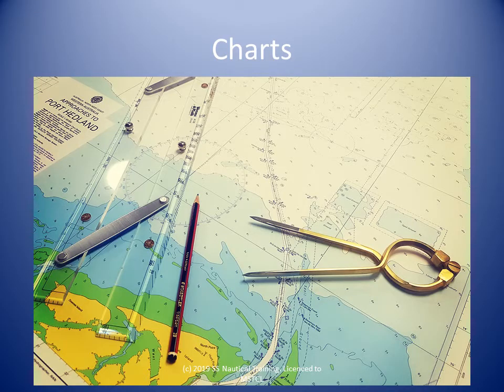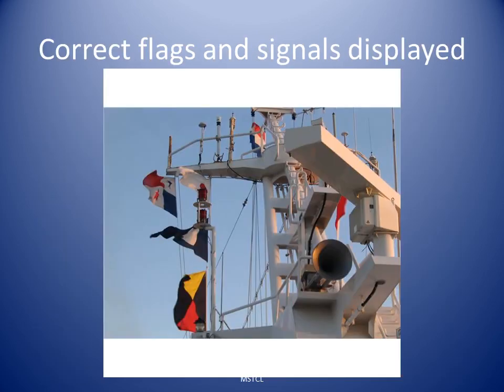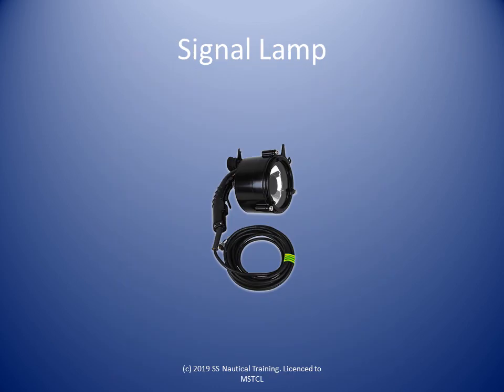Pre Arrival Bridge Checks - Seamanship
We describe the checks required before a boat or ship arrives at and enters a port.